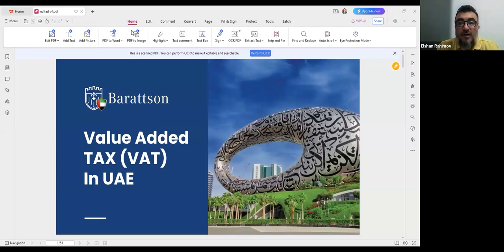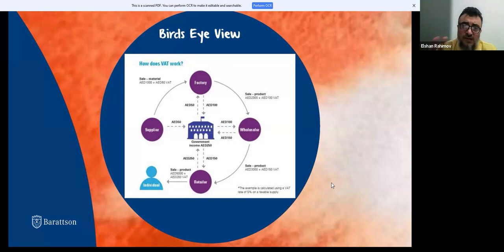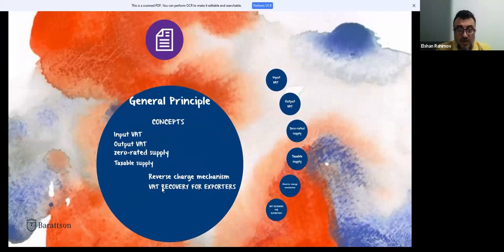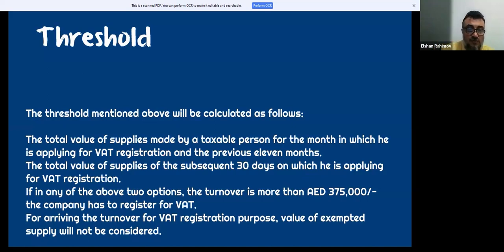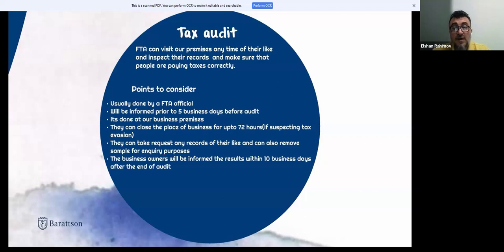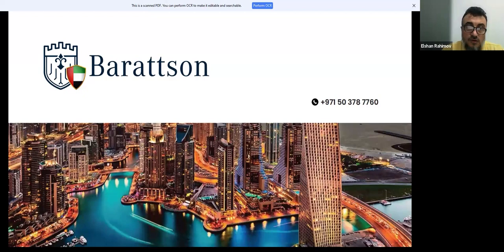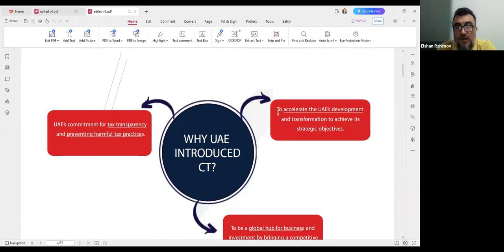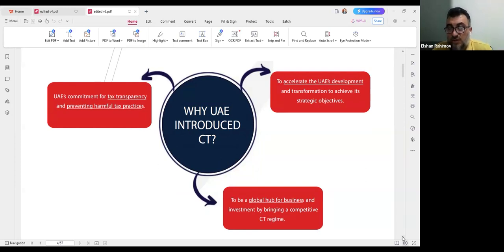Corporate & VAT Taxation: Exclusive Training Session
Dive into the comprehensive recap of our transformative 2-hour online training session on Corporate & VAT Taxation, led by the distinguished tax expert, Elshan Rahimov. This event provided an unparalleled opportunity for participants to engage with complex taxation principles in an accessible format.

This session was not just an educational opportunity but a community-building event, bringing together individuals from various backgrounds with a common interest in mastering taxation. Whether you're a seasoned professional seeking to update your knowledge or new to the field, this recap video offers valuable insights and highlights from the session that can enhance your understanding and application of Corporate and VAT Taxation principles.

Missed the live session? This video ensures you won't miss out on the wisdom shared by Elshan Rahimov. Watch now to catch up on the critical discussions that took place, and stay informed about the latest trends and strategies in taxation.